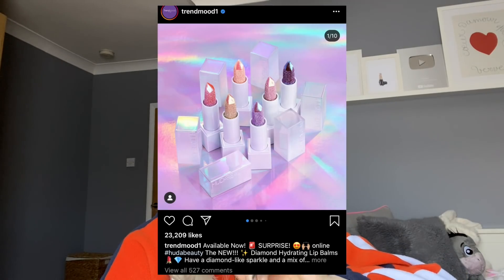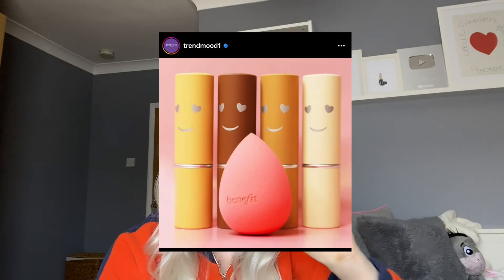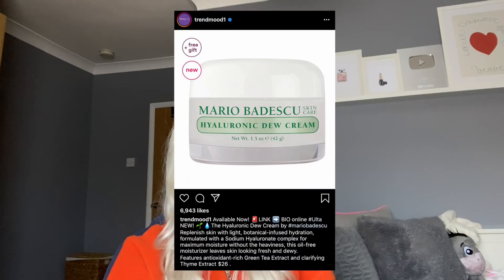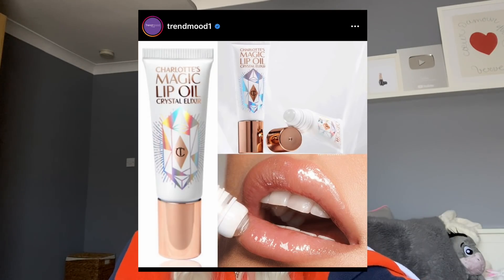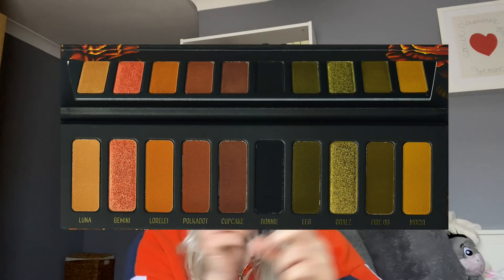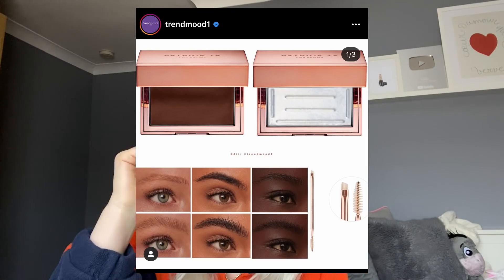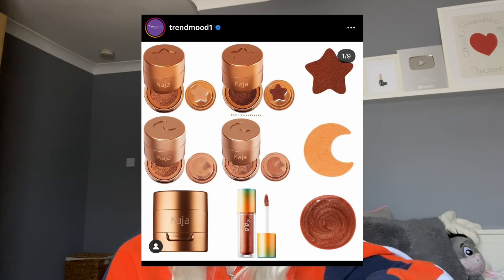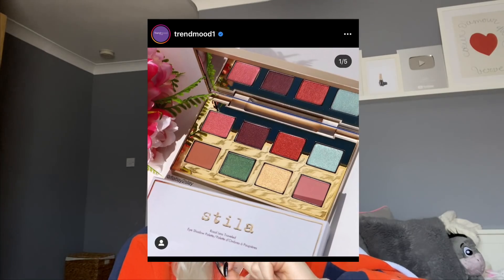makeup I AM NOT BUYING! (anti-haul)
This video is an antihaul including brands such as Melt Cosmetics, Anastasia Beverly Hills, Benefit and more!

Pat McGrath